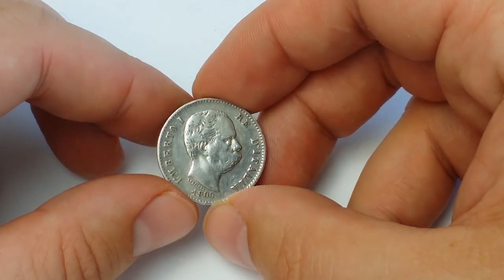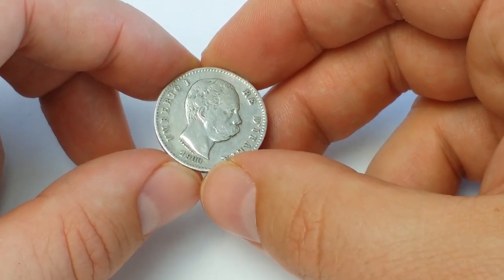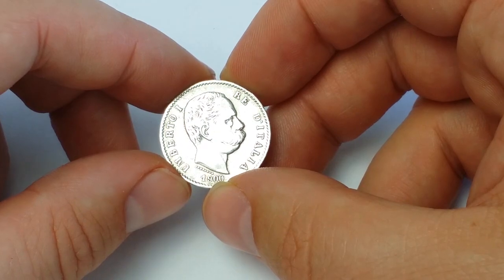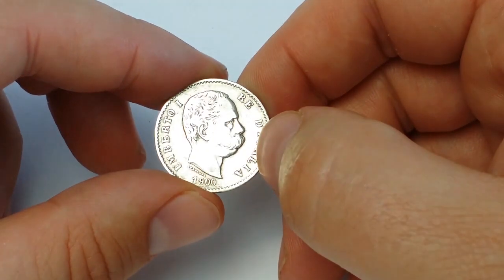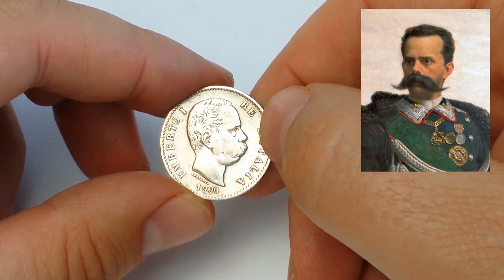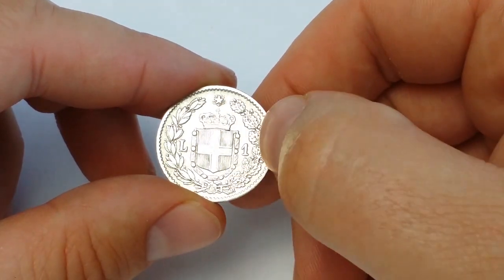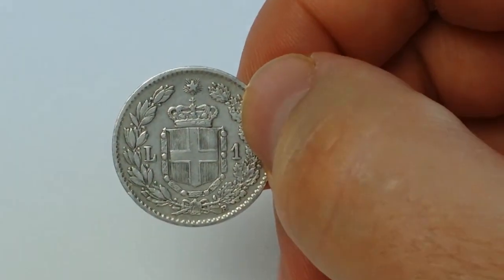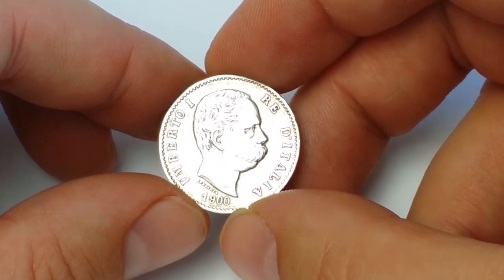COIN │ Italy 1 lira 1900 - Umberto I - Silver │ Info & Market Prices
Welcome to video review of Italy 1 lira 1900 Silver coin. In this video I'm presenting you the last issued coin of Italian king Umberto I. These coins were issued since 1883 until 1900 when Umberto I died as a result of anarchist attack. Find out more about this coin including general info, description, market values, etc.

ˇˇˇˇˇˇˇˇˇˇˇˇˇˇˇˇˇˇˇˇˇˇˇˇˇˇˇˇˇˇˇˇˇˇˇˇˇˇˇˇˇˇˇ
Standard Catalog of World Coins 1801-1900

ˇˇˇˇˇˇˇˇˇˇˇˇˇˇˇˇˇˇˇˇˇˇ
Intro: Marc-Antoine Charpentier, Te Deum, Prelude by SoundLufts.